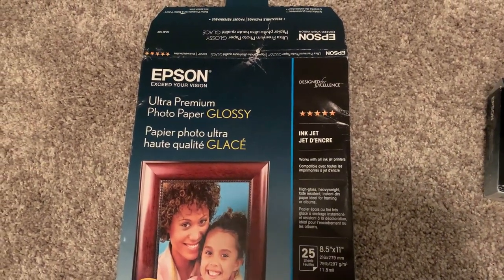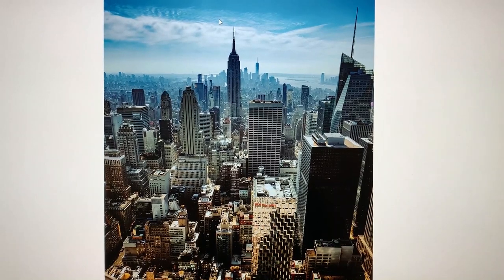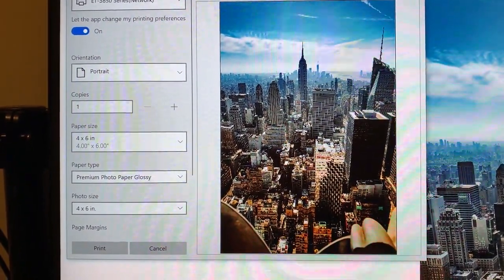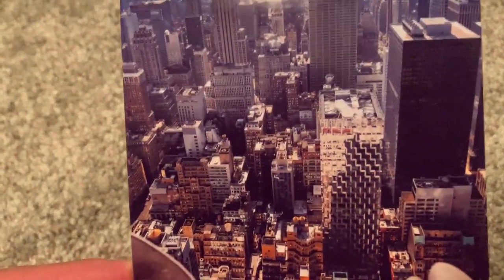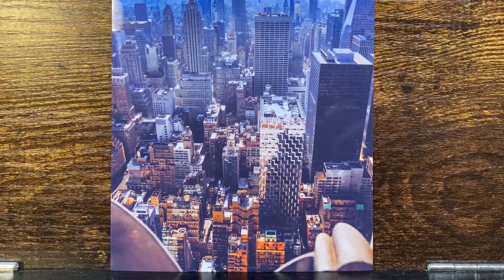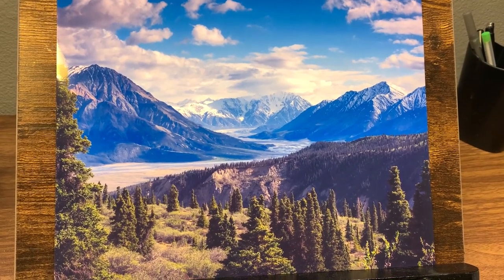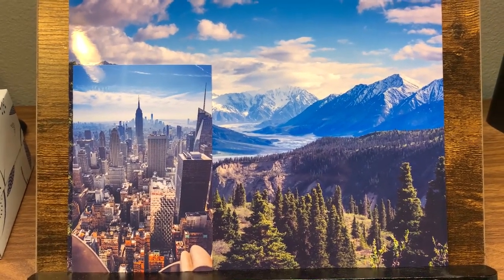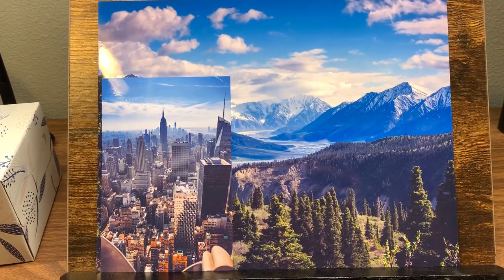Printing Photos On EPSON EcoTank ET-3850 Printer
The Epson ET-3850 is a decent printer for home use. File printing is good. Photo printing quality is better than I expected. You don't have to buy Epson's photo papers. As long as you use legit photo papers, they will look good. I printed a  4x6 and 8.5x11. The speed itself is average but the quality is better than the HP I used before. I also printed some family and pets photos with it and I like them very much.